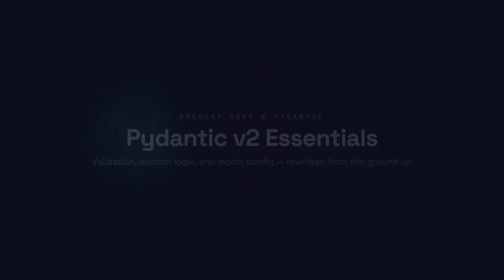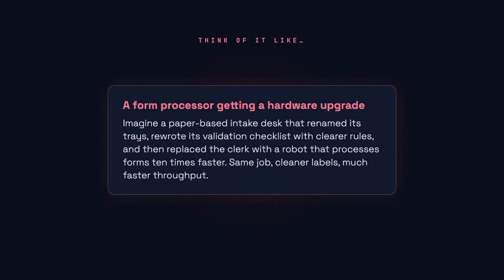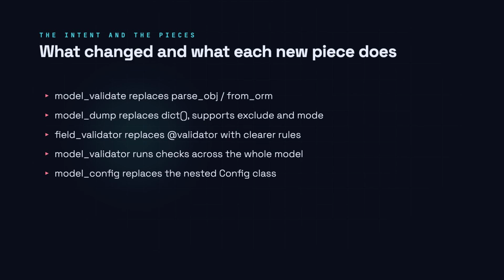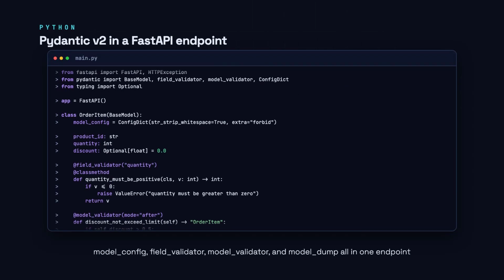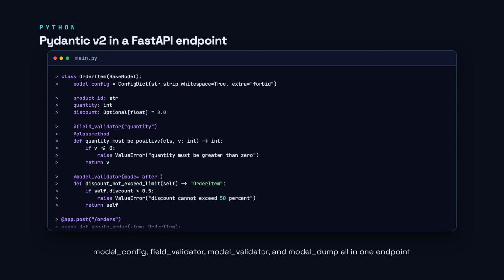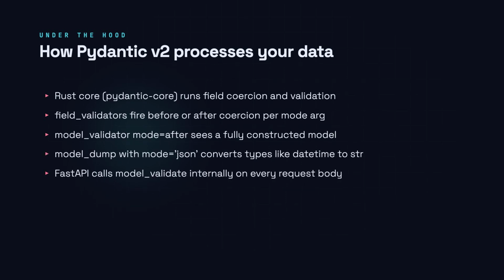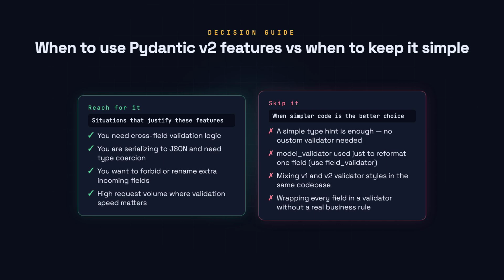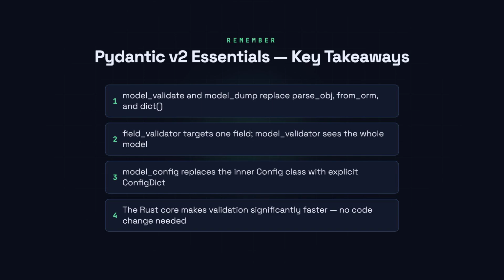Pydantic v2 Essentials - FastAPI for Developers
Pydantic v2 Essentials - part of FastAPI for Developers.

In this lesson:
- model_validate and model_dump replace parse_obj, from_orm, and dict()
- field_validator targets one field; model_validator sees the whole model
- model_config replaces the inner Config class with explicit ConfigDict
- The Rust core makes validation significantly faster — no code change needed

Chapters:
0:00 Intro
0:21 Pydantic v1 left some rough edges
0:54 Analogy
1:19 What changed and what each new piece does
1:57 Pydantic v2 in a FastAPI endpoint
2:54 How Pydantic v2 processes your data
3:33 When to use Pydantic v2 features vs when to keep it simple
4:10 Recap

Module: Request Body & Pydantic